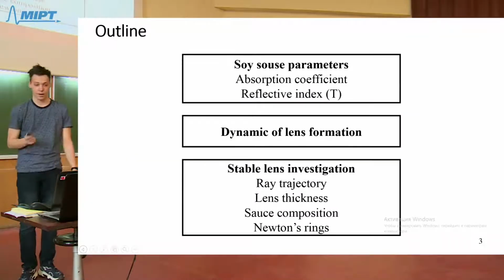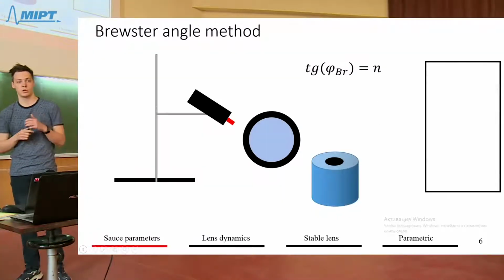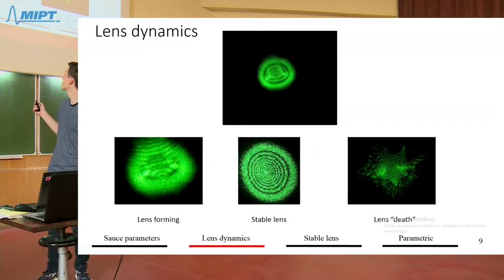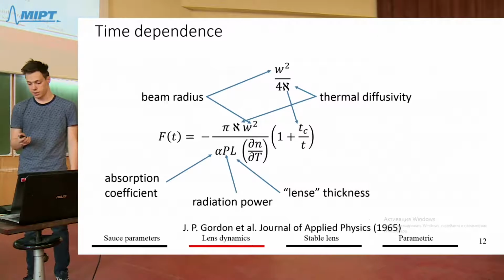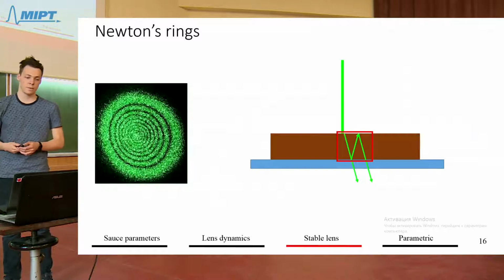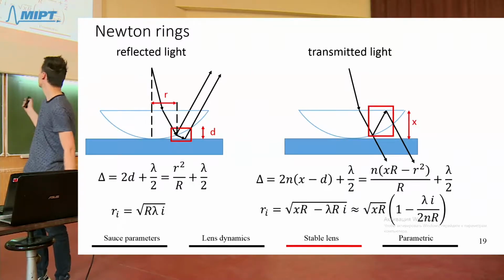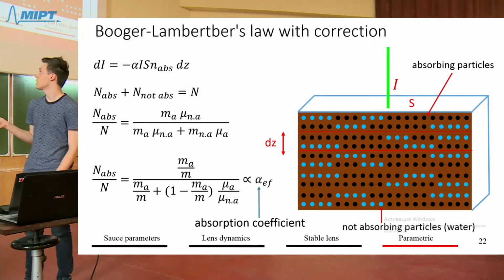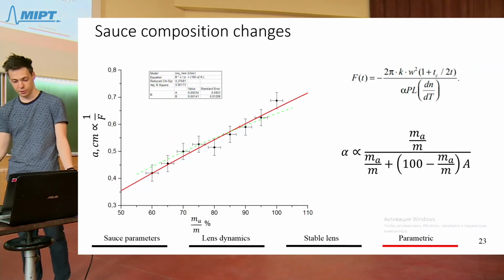Thermal lens - Physics project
This video is a result of a semester-long work in the physics laboratory projects course by a second-year student in MIPT 2021/spring